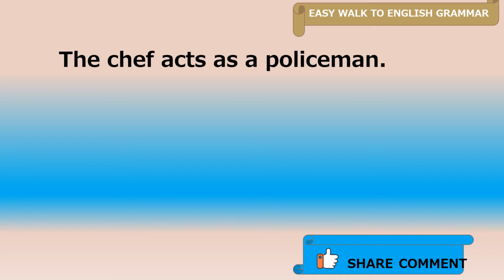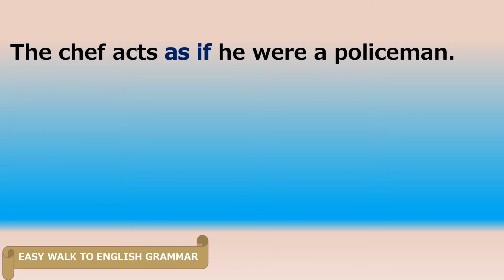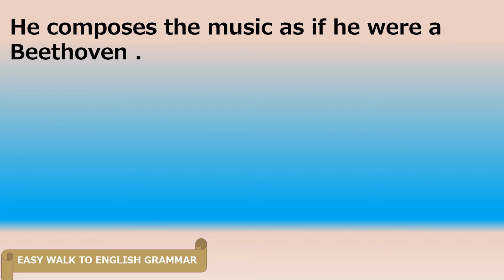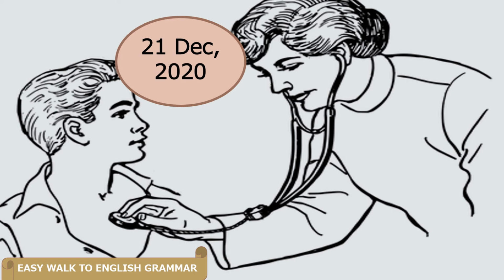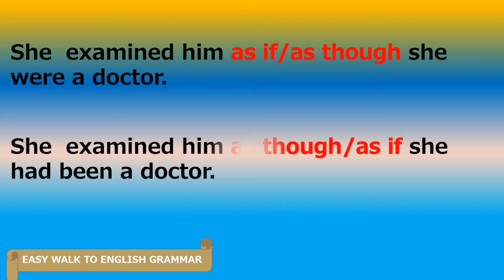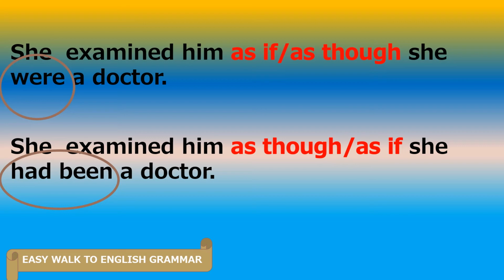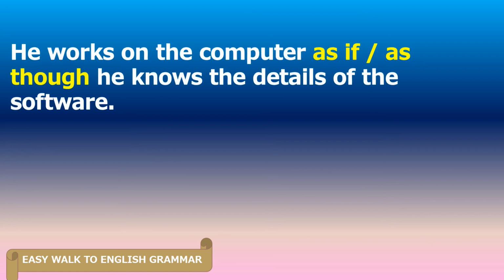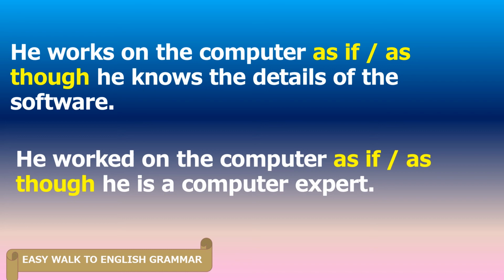AS IF & AS THOUGH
Through this channel, EASY WALK TO ENGLISH GRAMMAR , the ESL learners can easily learn complicated grammar rules and they can confidently use them in any context where they are needed. In this video we particularly focus on the uses of AS IF & AS THOUGH which are really confusing especially for the beginner level English learners. For better comprehension of the topic the learners can also watch the following videos: